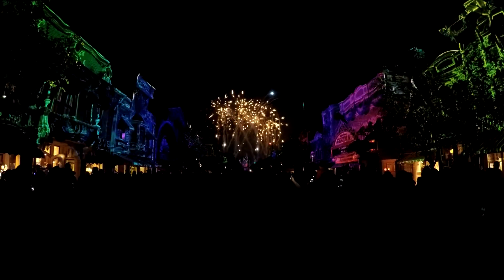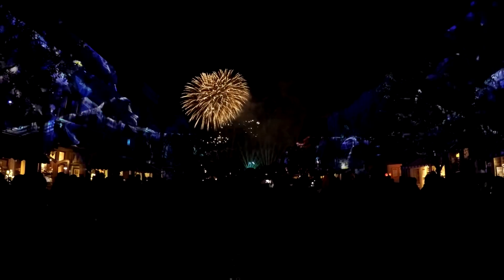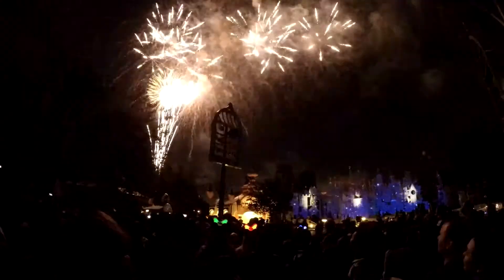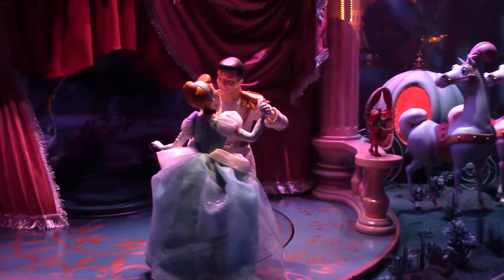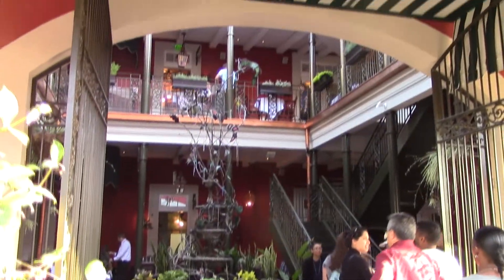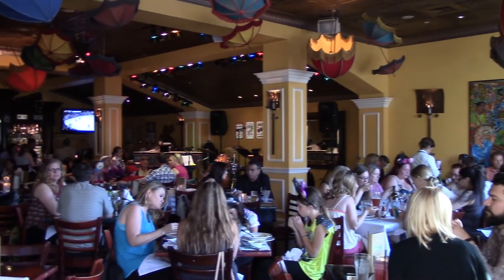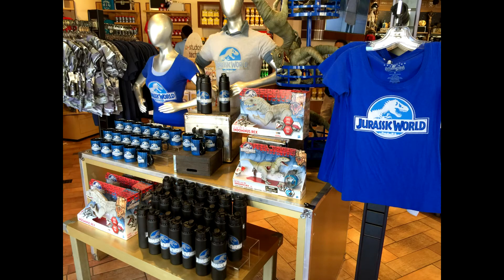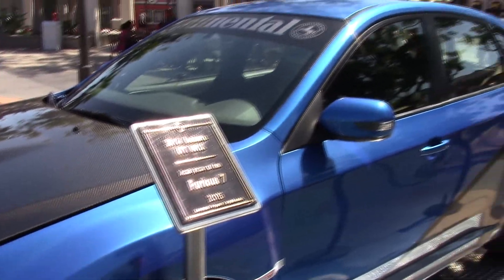Attraction Faction: Episode 10 Disneyland Forever - Cinderella Window - Jazz Kitchen -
Catch Attraction Faction Weekly EVERY WEDNESDAY!

On this weeks episode:

Disneyland Forever Fireworks

The New Cinderella Window on Main Street

Dinner at Ralph Brennans Jazz Kitchen in Downtown Disney

Jurassic World Merchandise and Fast & Furious: Supercharged Cars at Universal Studios Hollywood